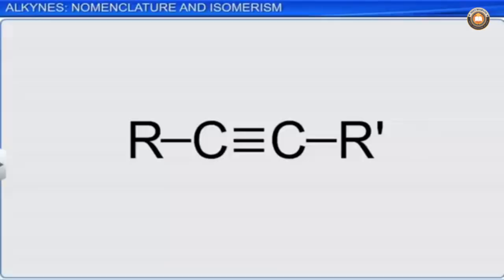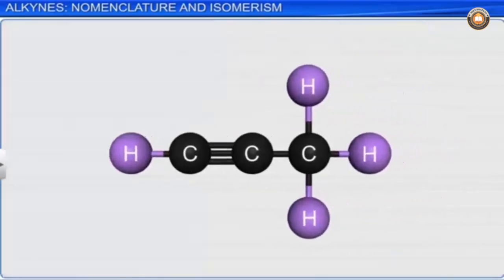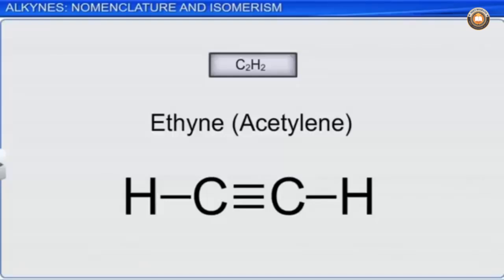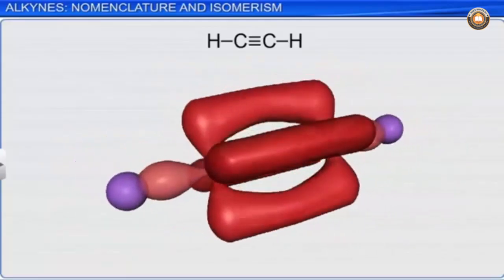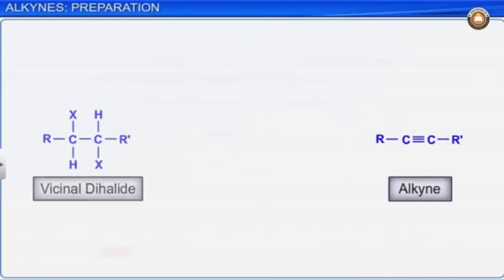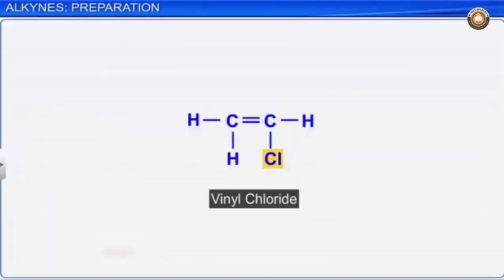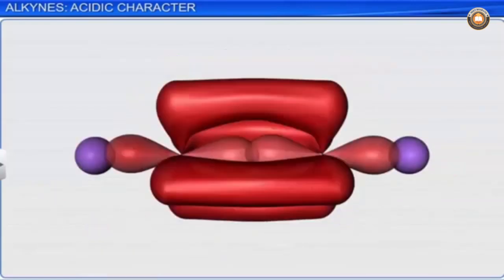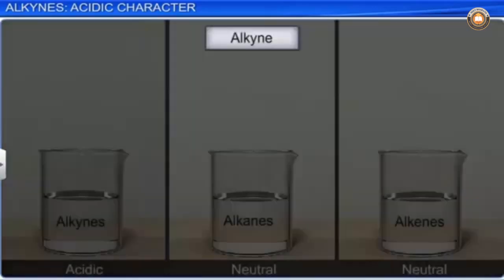hydrocarbons Part 2 Animation | CBSE Class 11 Chemistry Animated Video | 3D | Neetbharath.in